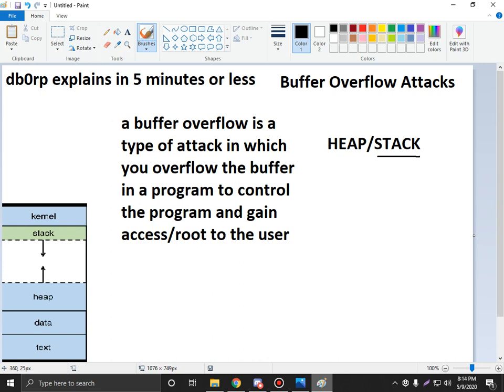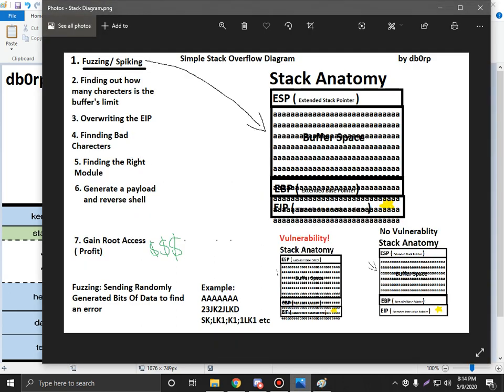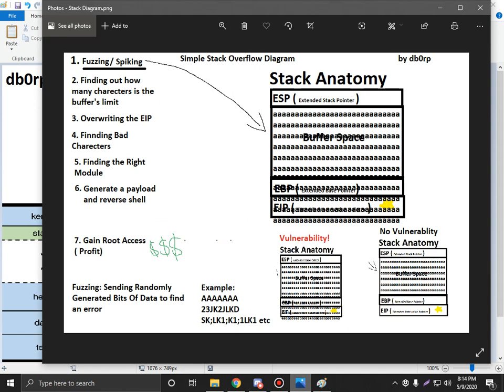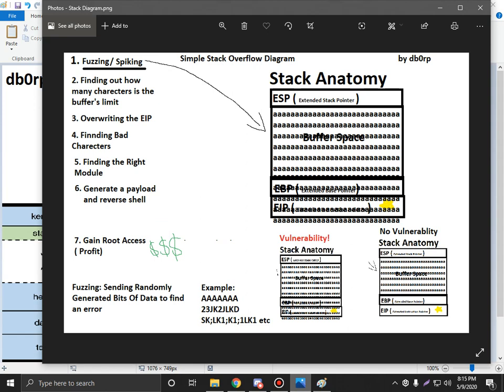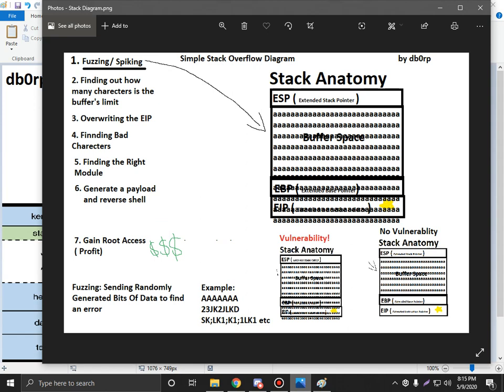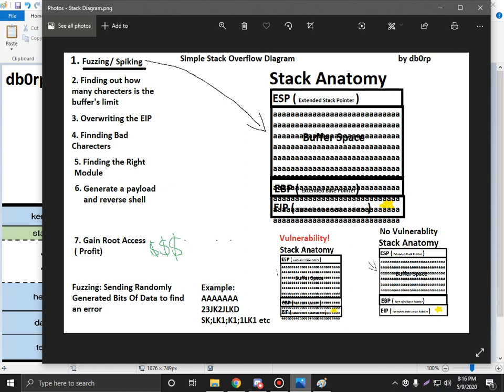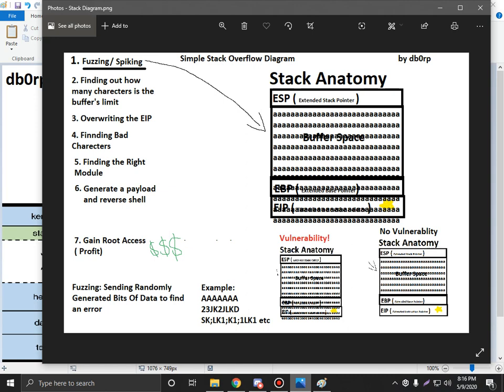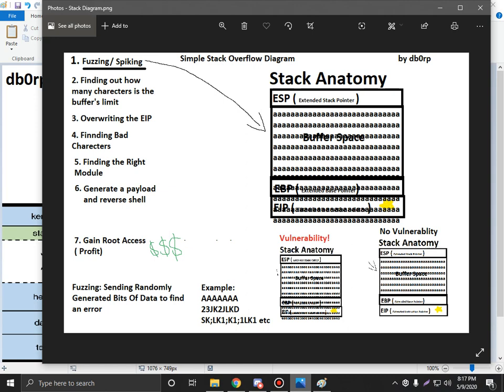Explained: Buffer Overflow Attacks ( Stack )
COMMENT WHAT TYPE OF VIDEOS YOU WANNA SEE COMING UP.

This video is explaining Buffer Overflow Attacks ( Stack ) in 5 minutes or less, if you would like these type of videos drop a comment and like below and I will be sure to do more!

( KEEP IN MIND THIS IS A VERY SHORT VIDEO AND WILL NOT BE EXPLAINING IN SPECIFICS OR DETAILS BUT JUST TO GIVE YOU AN IDEA OF HOW IT WORKS )

Song: Gooba 6ix9ine